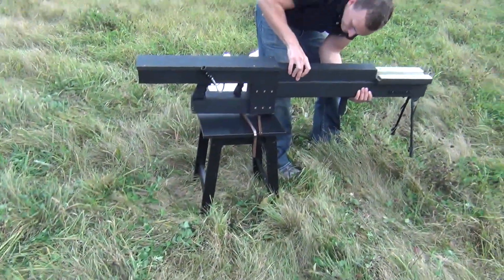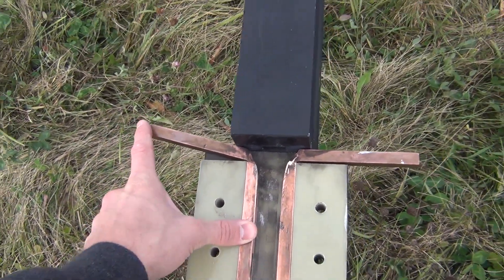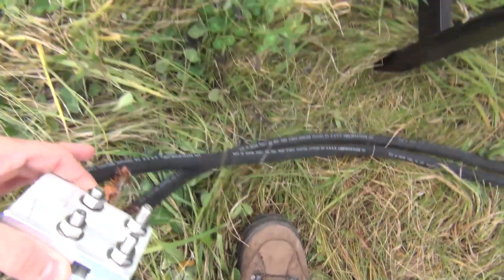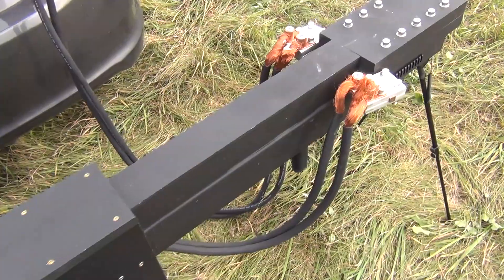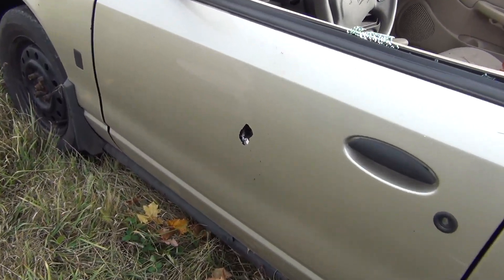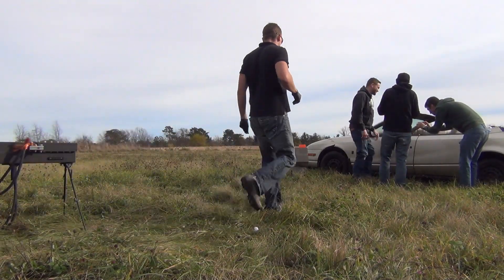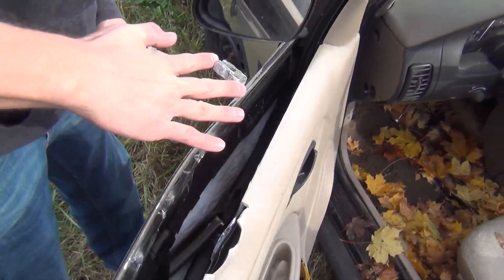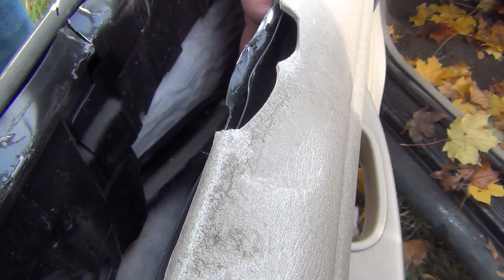250lb Railgun vs. Car Door: 27,000 Joules. Launch #4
This is the 4th launch of the 250lb mobile electromagnetic railgun.